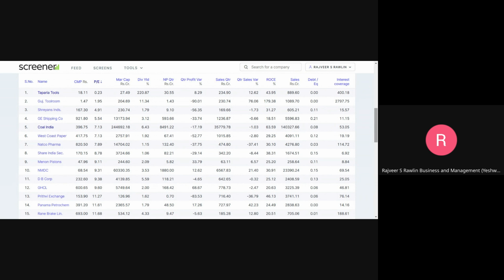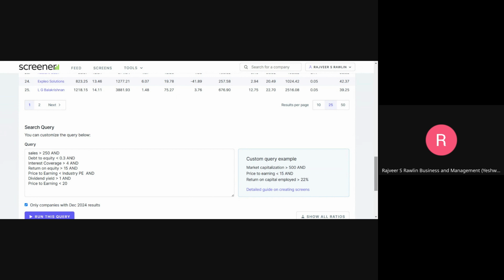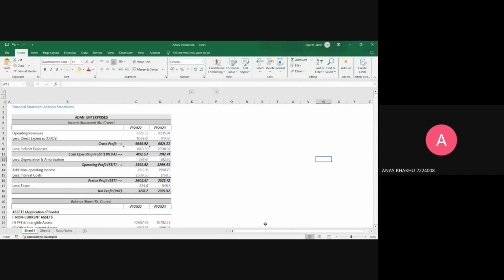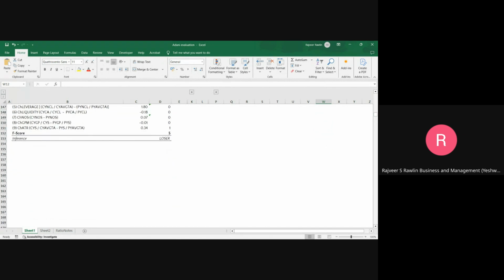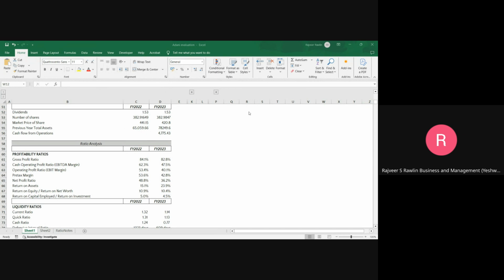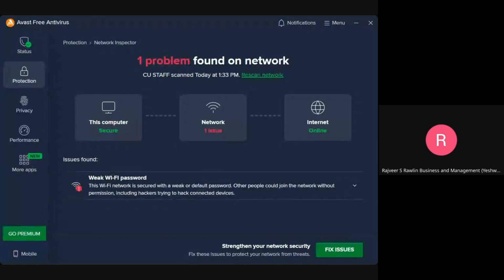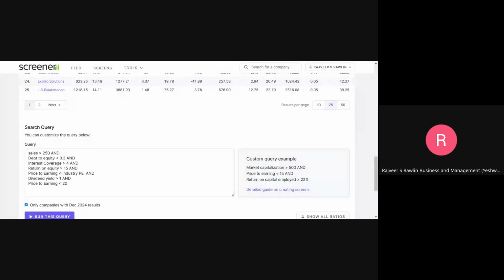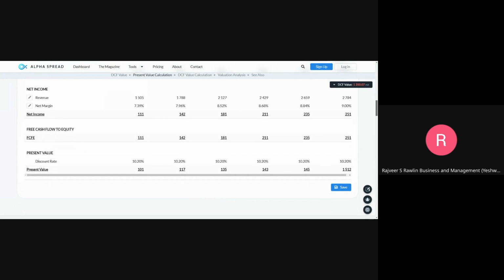Muti-Bagger Stocks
A lot has been talked about multi-bagger stocks. Recent placement discussions with my students have been centered around this topic. Here are my thoughts on this and how to go about identifying them. Just my views.